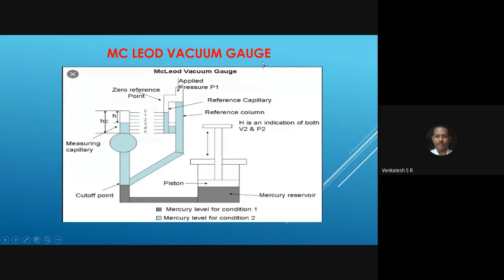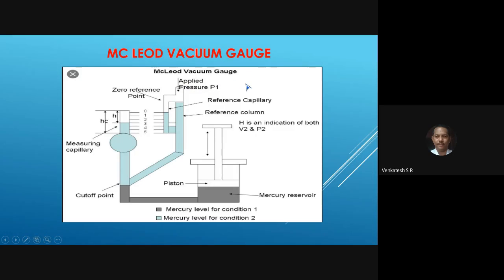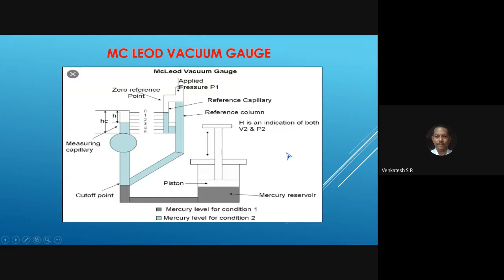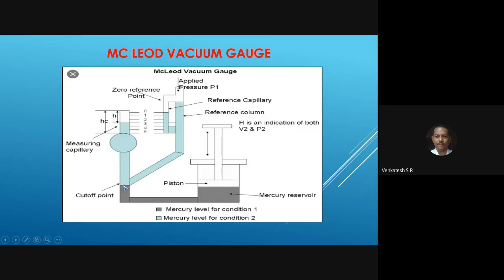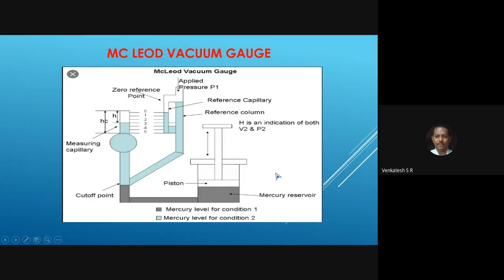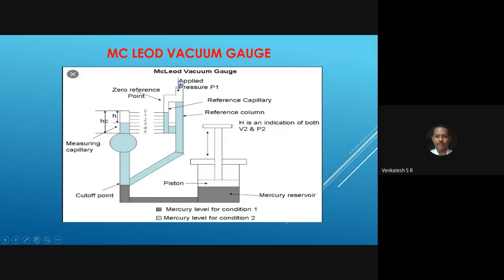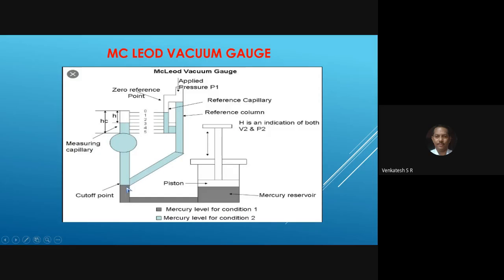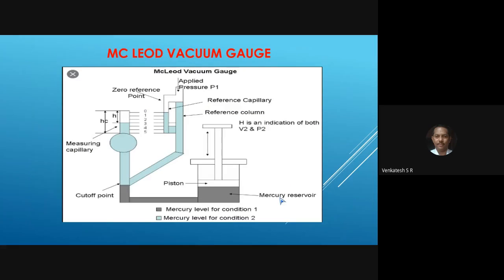MMM-33-23.12.2020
Measurement of Vacuum Pressure: McLeod Vacuum Gauge